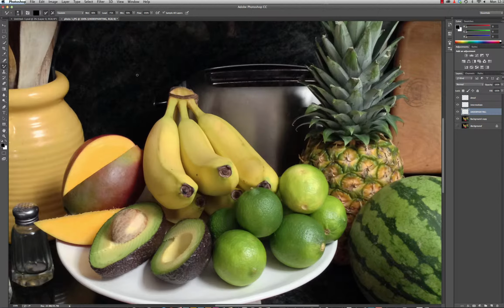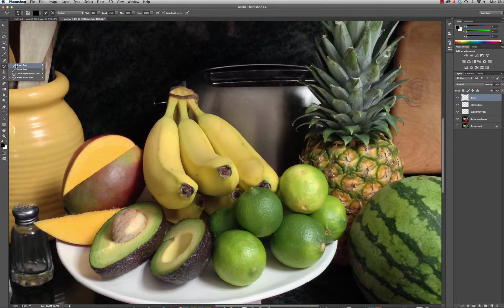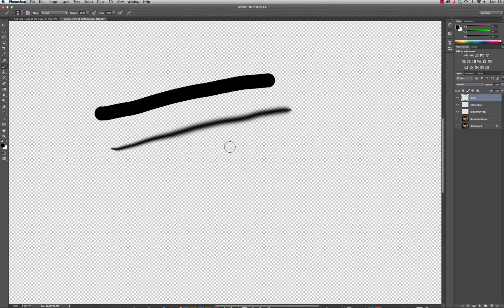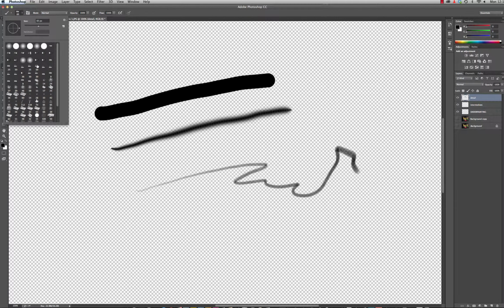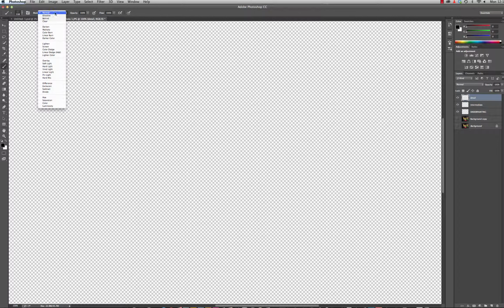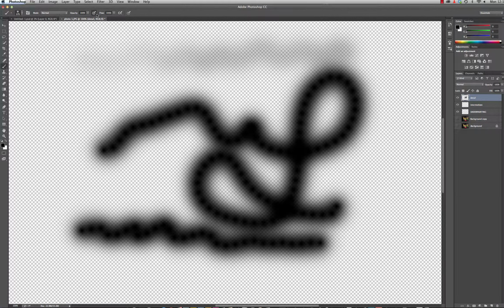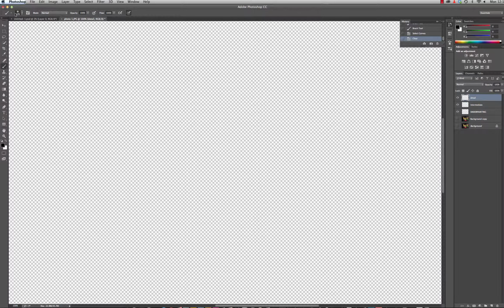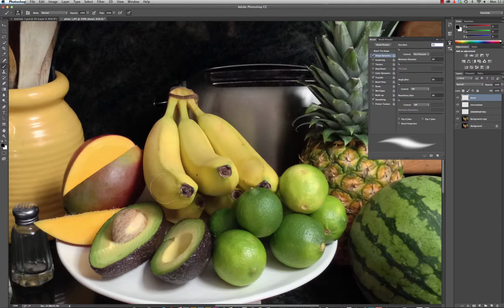Digital painting brush options